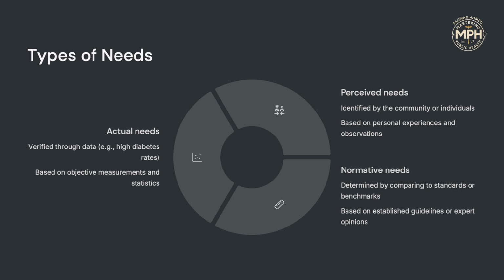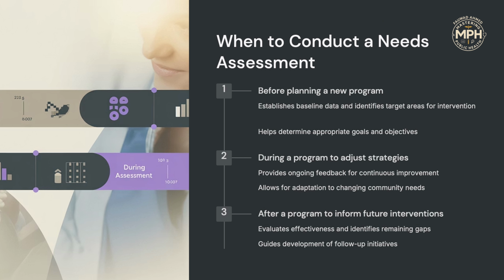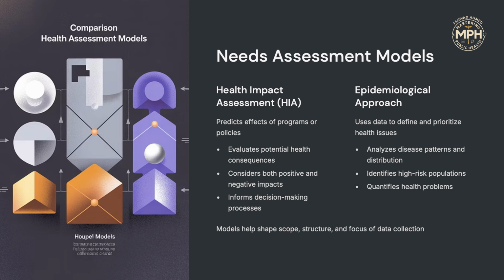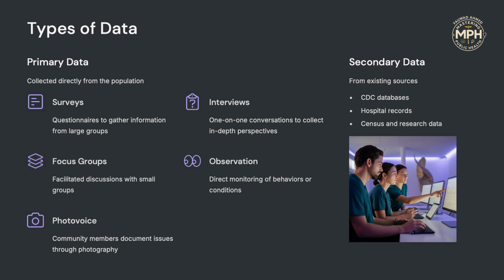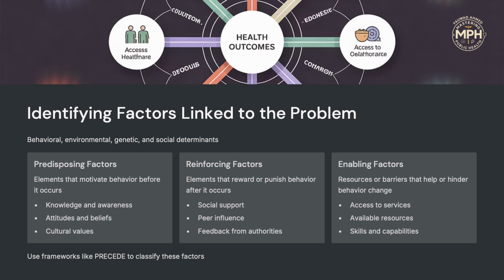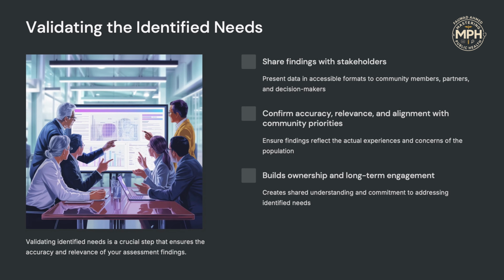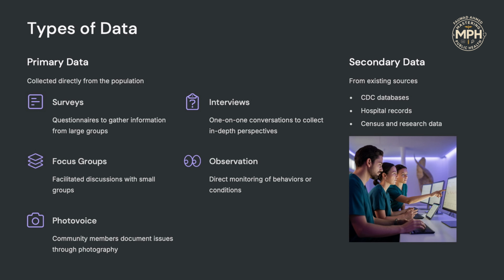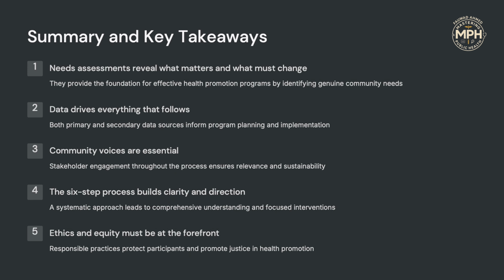Chapter 4: Assessing Needs in Health Promotion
How do you know what a community truly needs before designing a health program?
In Chapter 4 of Planning, Implementing, and Evaluating Health Promotion Programs (8th Edition) by McKenzie, Neiger, and Thackeray, we explore the foundational process of conducting a public health needs assessment.

This video covers:
• What a needs assessment is and why it matters
• The three types of needs: actual, perceived, and normative
• The six-step process to conduct a high-quality assessment
• How to collect and analyze primary and secondary data
• Prioritizing health issues and validating findings
• Ethical and equity considerations in community assessments

Whether you’re a public health student, CHES exam candidate, or health promotion practitioner, this chapter is essential for effective, community-centered planning.